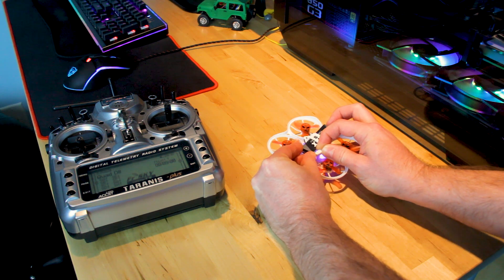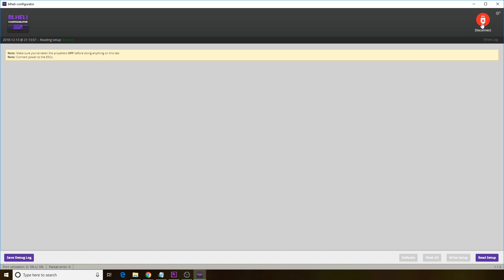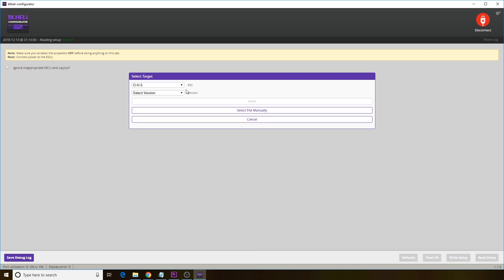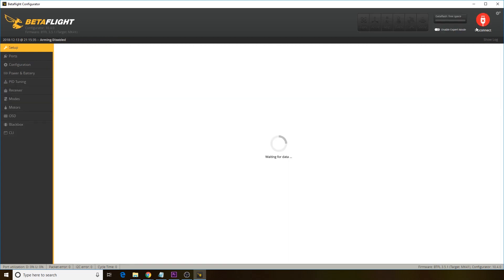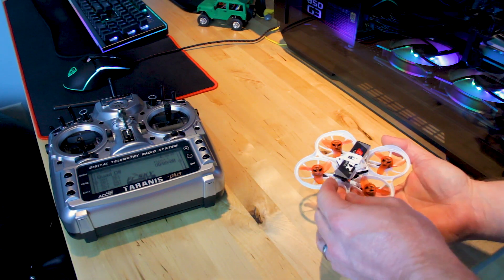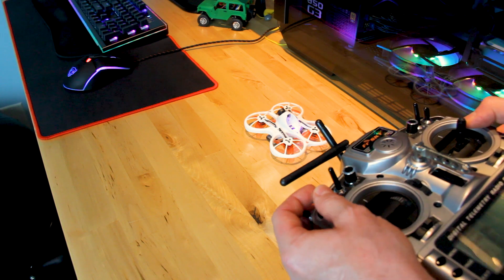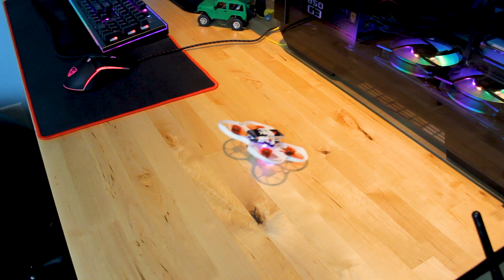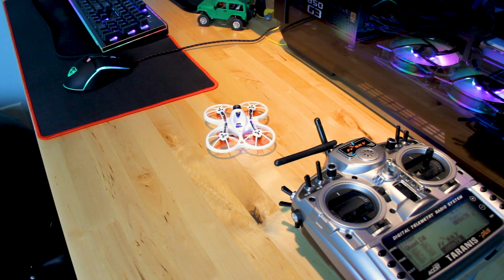Emax Tinyhawk - DShot Beeper Setup / ESC Firmware Update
My Tinyhawk did not come with everything functioning.  Here is how I flashed new firmware on the ESCs (electronic speed controllers) and got my DShot beeper working.  This is also how you flash new firmware on most any racing drone ESC.